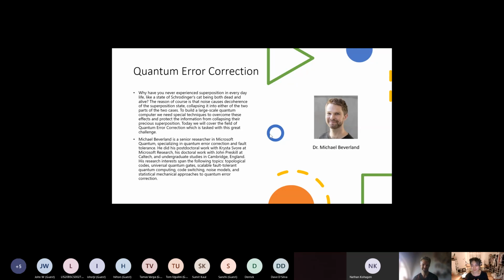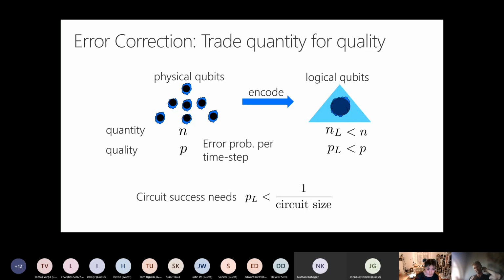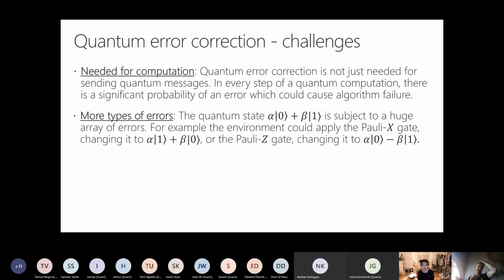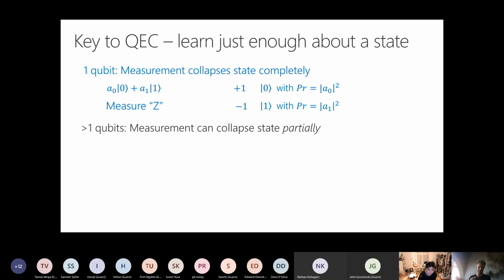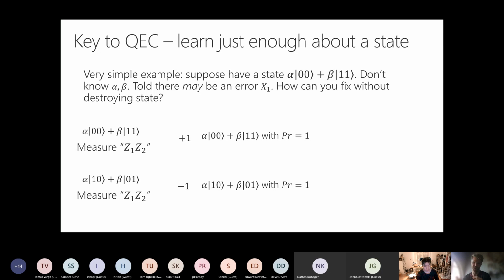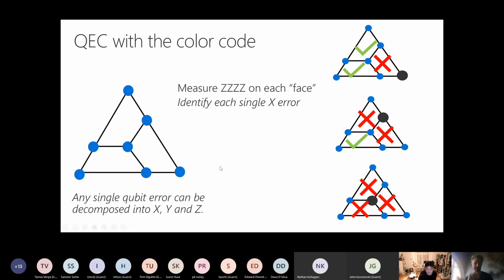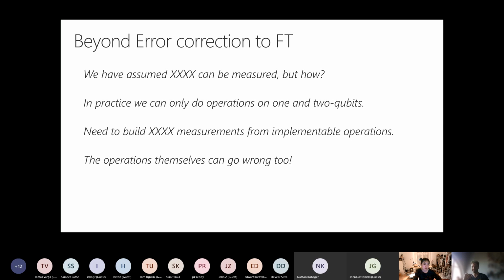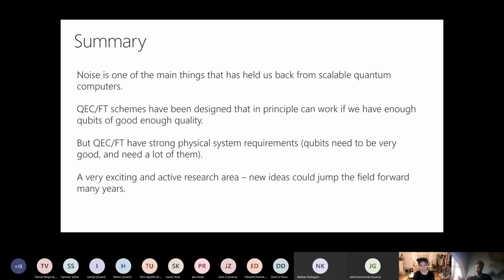Quantum Computing class 24 Quantum Error Correction by Dr Michael Beverland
We finished the last class of 2020 Quantum Computing class at Hackaday with a discussion on error correction. Follow project page for updates and watch past recordings